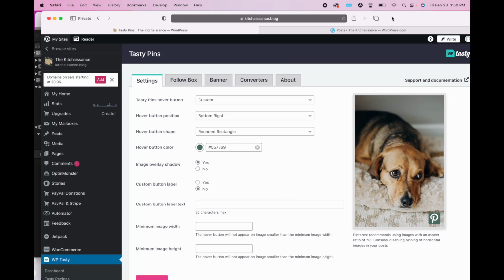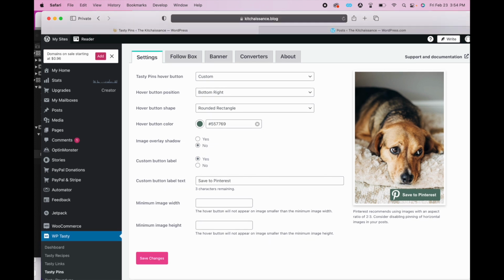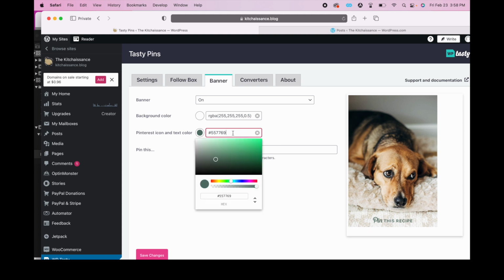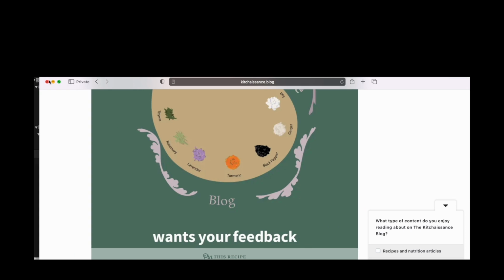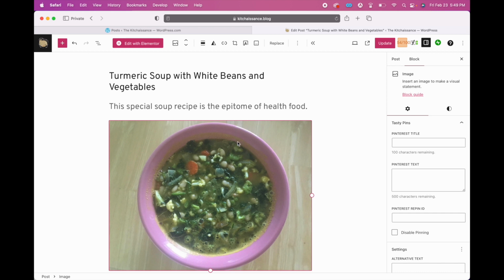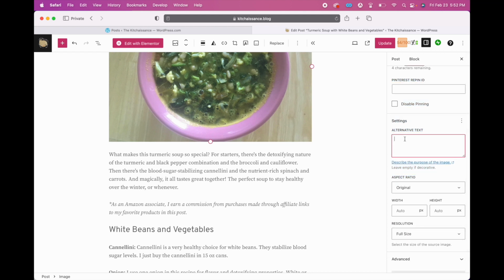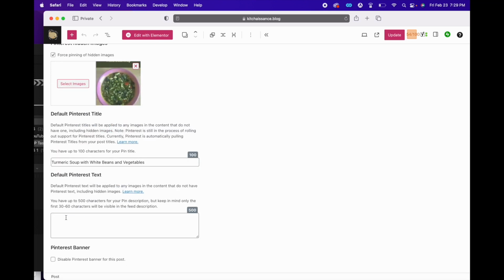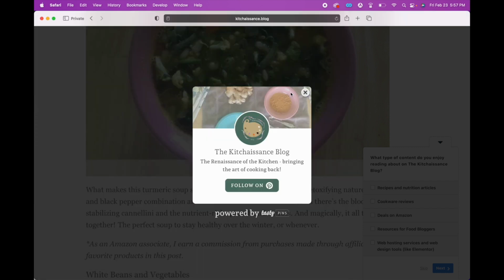Tasty Pins Plugin by WP Tasty Tutorial | Lauren's Veggie Kitchen (formerly The Kitchaissance)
Welcome to the first video on my channel, Lauren's Veggie Kitchen (formerly The Kitchaissance).  (Please bear with me; this is my first ever YouTube video.)  My blog, Lauren's Veggie Kitchen, is a food blog, and this video is a tutorial on how to use a fabulous plugin that I use on my blog called Tasty Pins.  Made by WP Tasty, this plugin is especially for food blogs, but could be useful for any type of blog.  Tasty Pins lets your readers pin your blog posts and allows you to set pin descriptions and other details to help boost your Pinterest presence without using any code!

For those of you who want to see a breakdown of the time spent on each feature in this tutorial, here you go:

Hover button 0:42 - 3:09
Follow box 3:09 - 5:22
Banner 5:22 - 6:23
Disable pinning 6:23 - 9:26
Repin ID 9:26 - 11:06
Pinterest title, description, and alt text 11:06 - 14:47
Hidden images 14:47 - 20:15